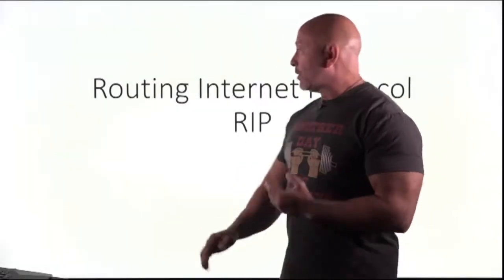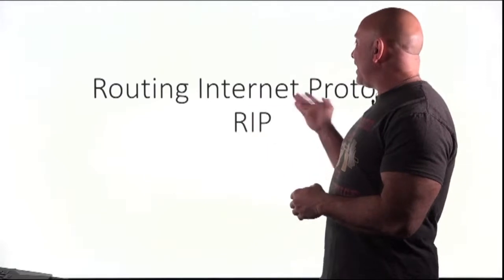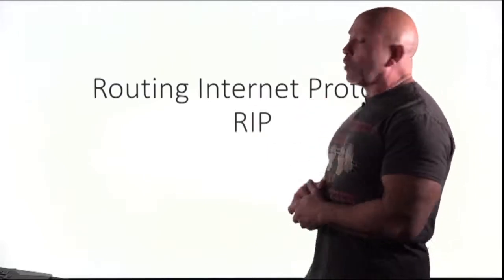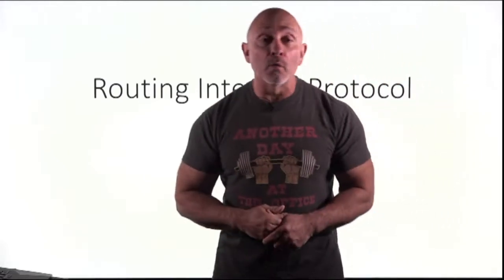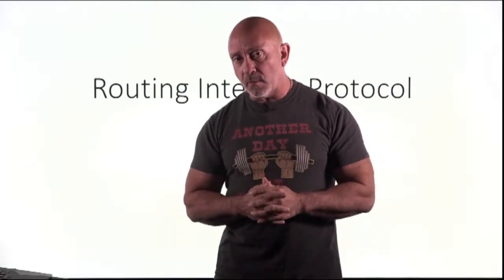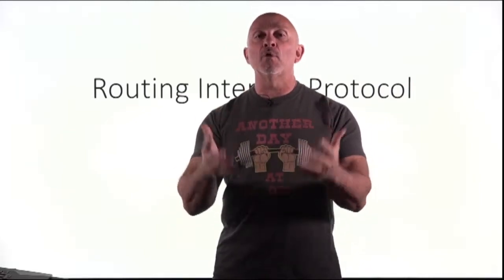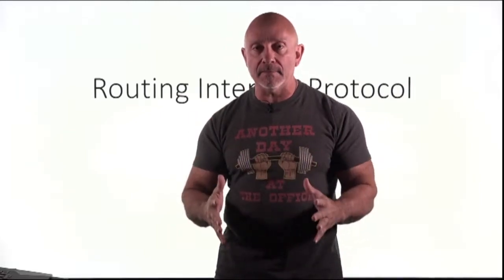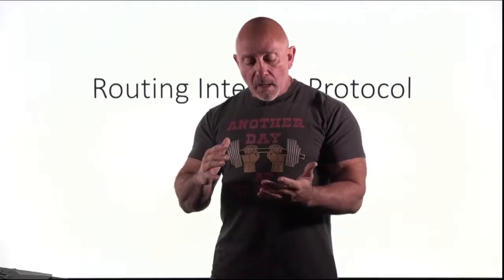RIP ROUTING PROTOCOLS AND SUB-COMMANDS FOR CISCO CCNA-Lazaro (Laz) Diaz|Learnfly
Explore the full course on Learnfly (special discount included in the link)

This course will give students a better understanding of the RIP protocol and why it's used and when & how to use it.

This course will help you understand the RIP protocol and it's sub-commands for certification purposes & real world experience.

Here, I use the GNS3 & VIRL simulator & emulator.

The course itself is very simple to understand and will allow the student to grasp the basic concept of what RIP (Routing Internet Protocol) is all about and how to apply it.